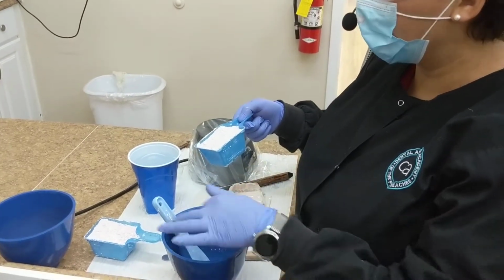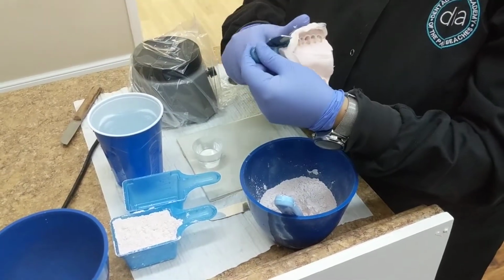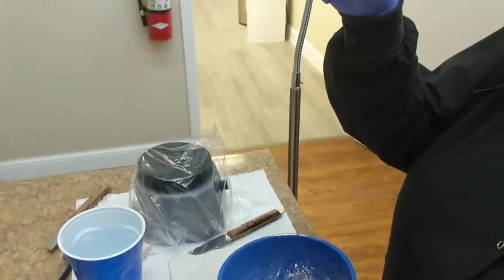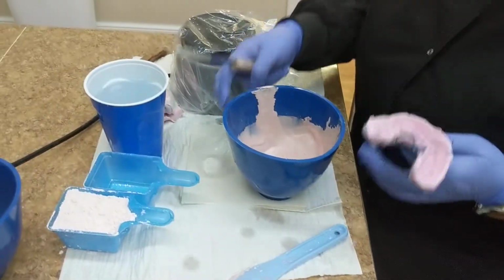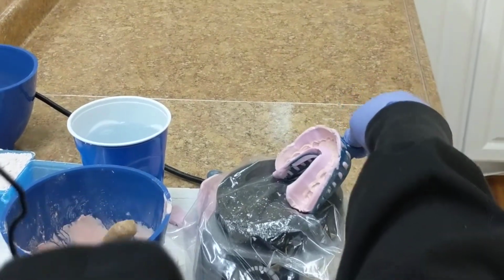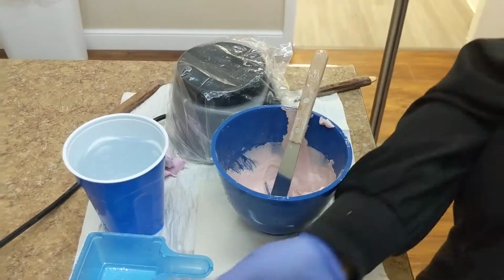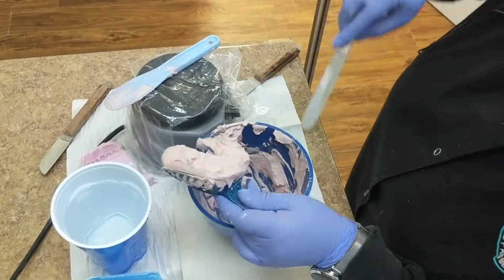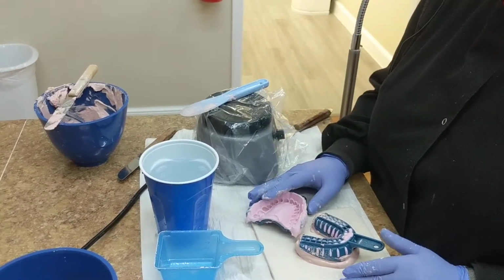Week 5- Pouring an Impression with Stone